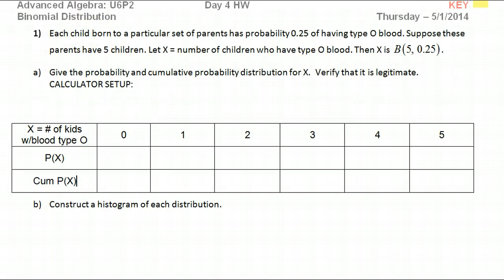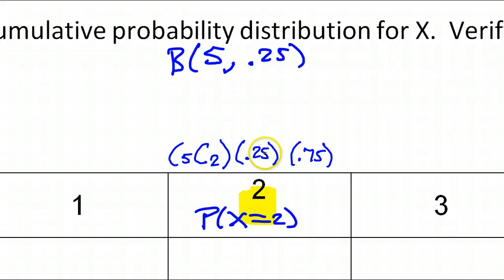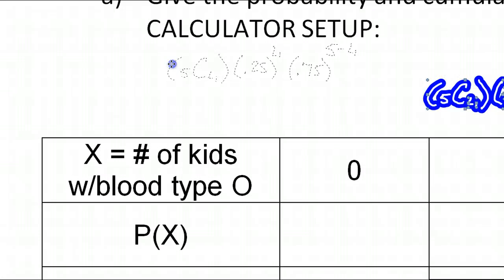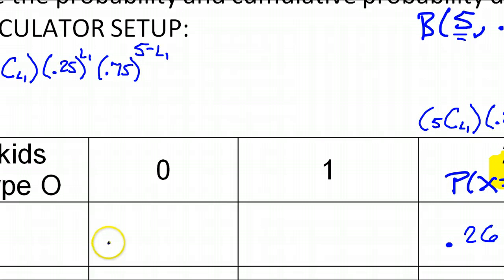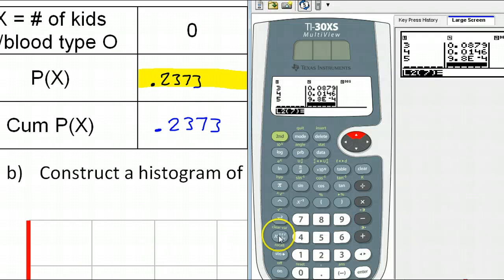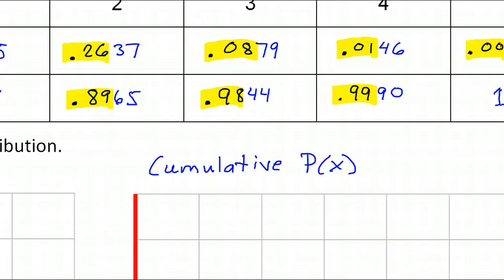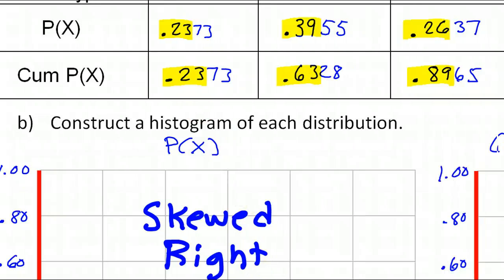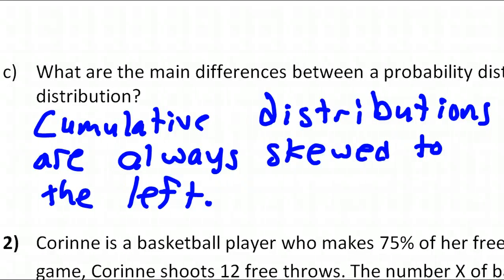Day 4 HW #1 Binomial Distribution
Given a random variable X with a binomial distribution and given its sample size and probability, how do you determine the probability that the count of X will be less than or greater than a certain number?

How do you create a probability distribution for a variable that has a binomial distribution if you know the sample size and the probability?

How do you create a cumulative probability distribution for a variable that has a binomial distribution if you know the sample size and the probability?